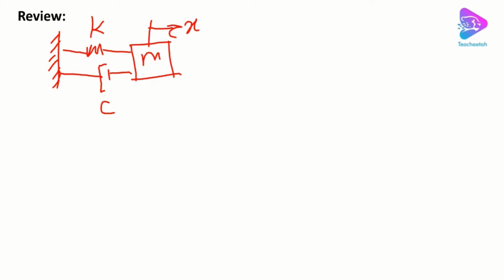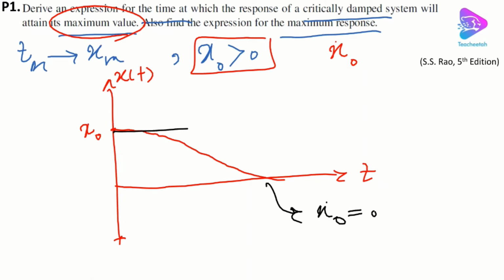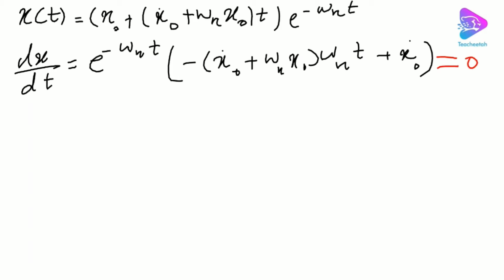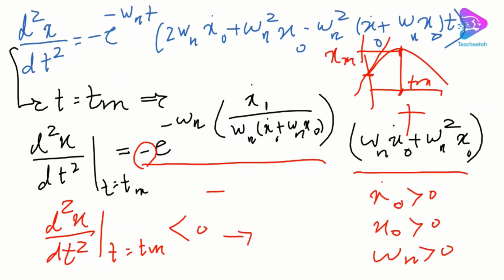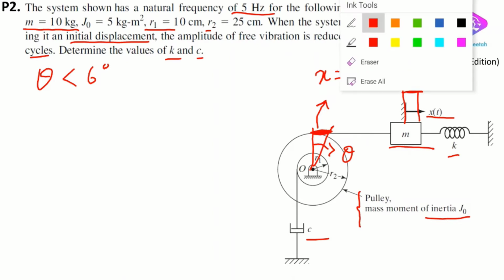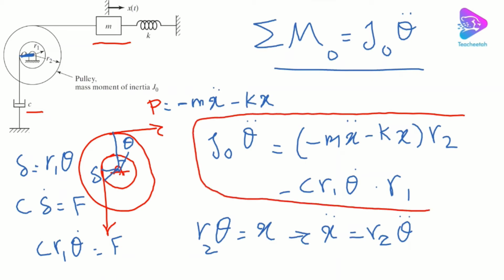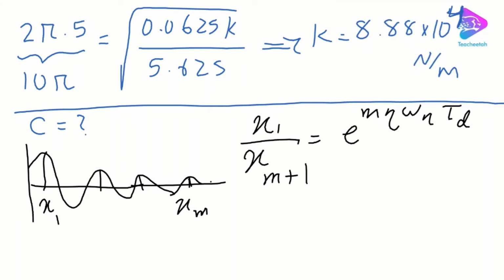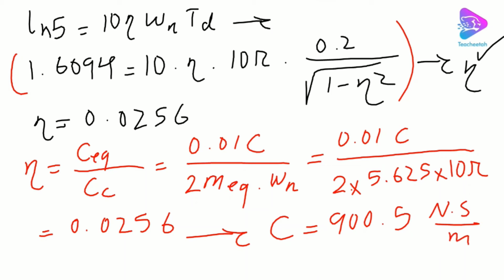Free Vibration of Single Degree of Freedom Systems: Part 3| Mechanical Vibration: Tutorial 5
In this video we finish the topic of free vibration of Single Degree of Freedom systems with viscous damping. In the first example, we focus on the analysis of a very important case which is the critically damped system. We show how to find the response of a critically damped system and analyze the behavior of such system considering initial conditions. This is a very important case for design purposes because such system owns the fastest time to stop from motion. Then, we move to the next example which is the combination of a rotational motion and a translational motion. We show how to derive the equation of motion for such damped system, and how to identify the damping and stiffness parameters as well as the response of the system based on given frequency and logarithmic decrement.